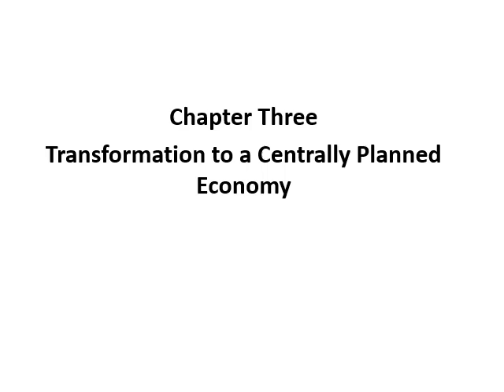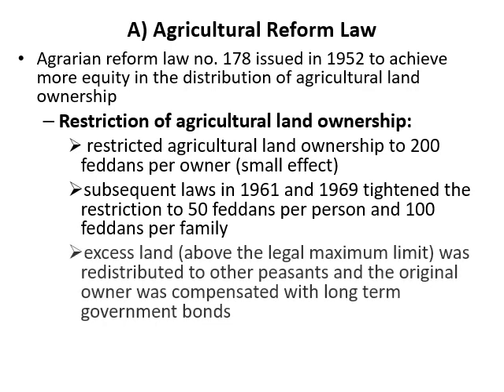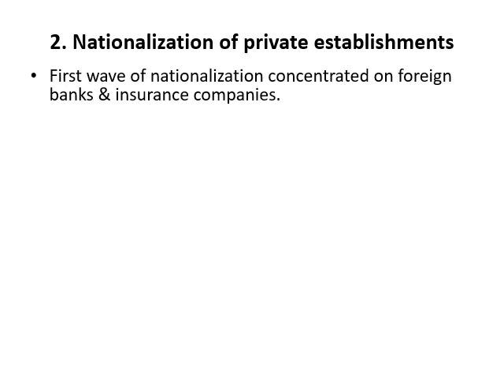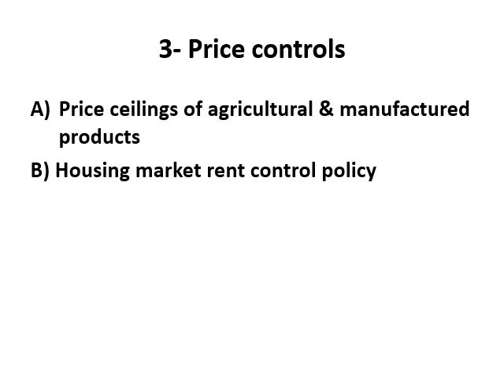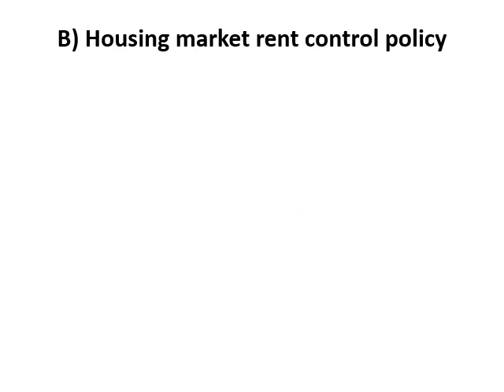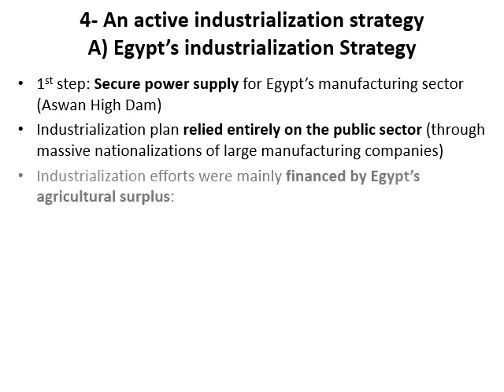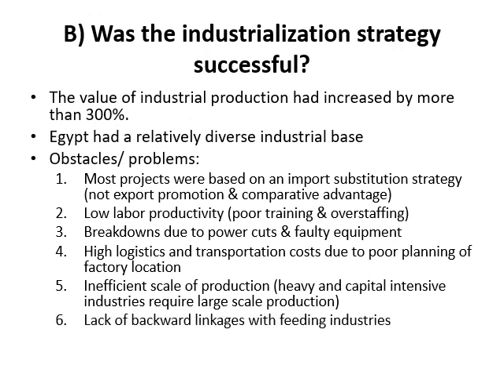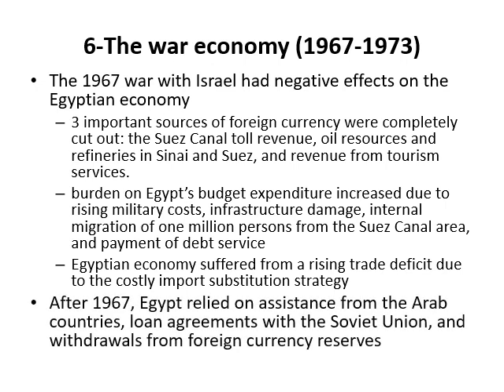اقتصاديات الموارد والتطور - جزء التطور الاقتصادي - د/ ريهام الشاهد- CH 3